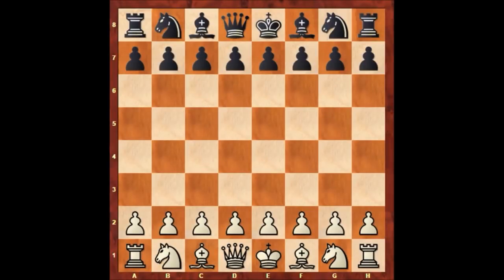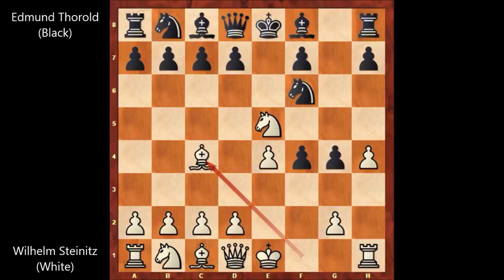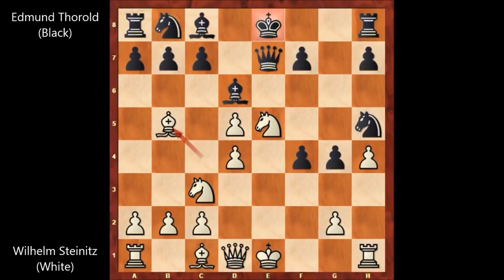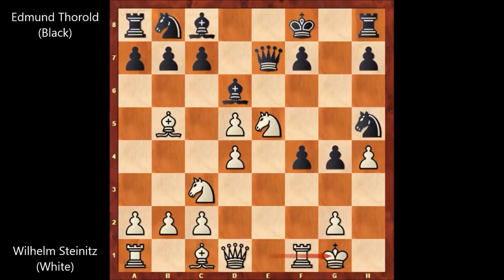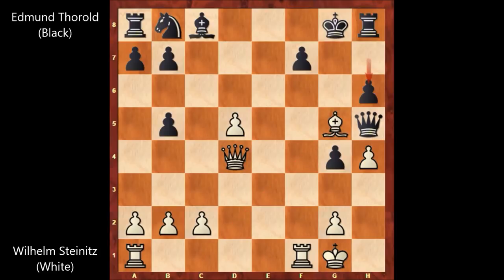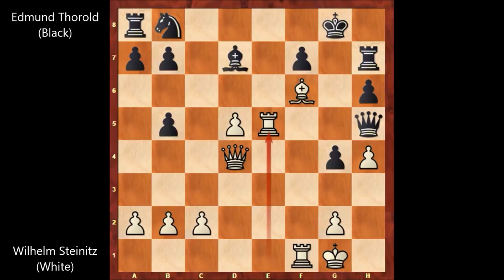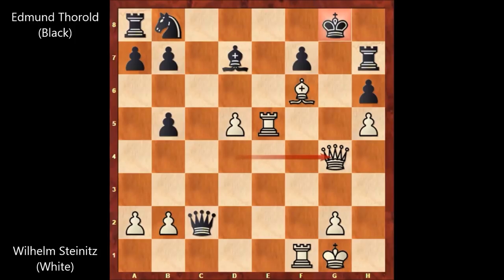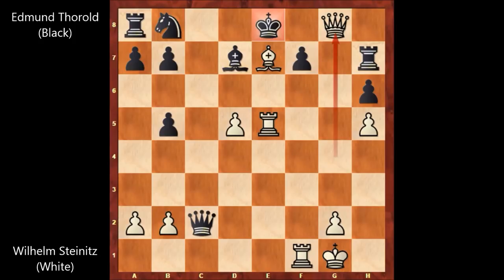Wilhelm Steinitz vs Edmund Thorold - London (1864) #14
Edmund Thorold (Black)

London (1864)

King's Gambit Accepted. Kieseritsky Gambit Anderssen Defense